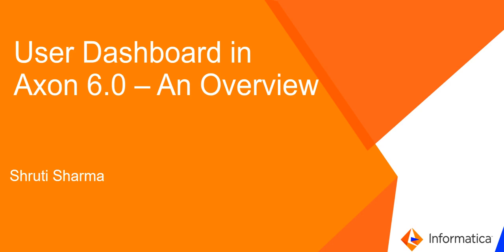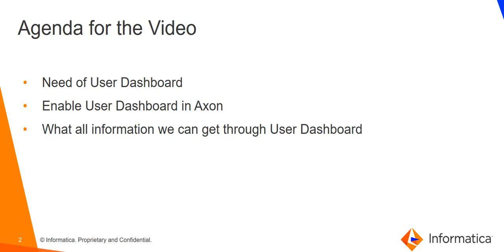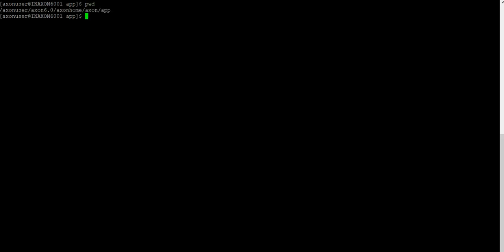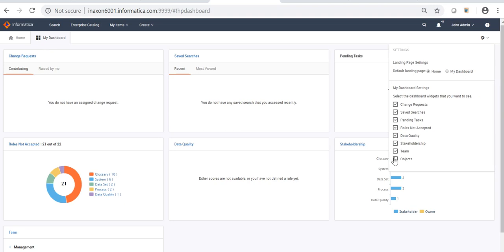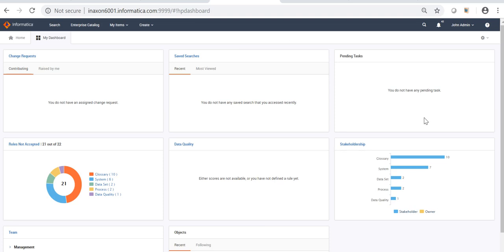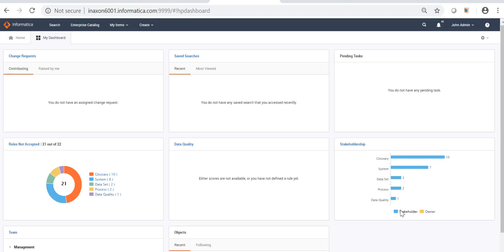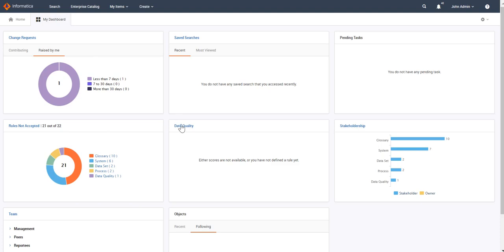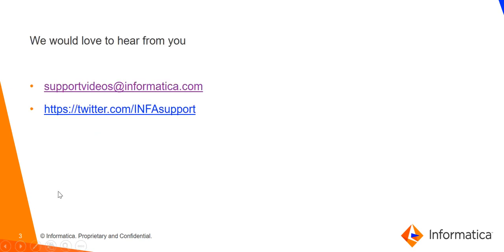Overview: User Dashboard in Axon 6.0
This video gives an overview of User Dashboard in Axon 6.0.